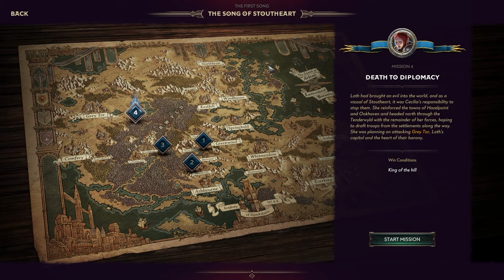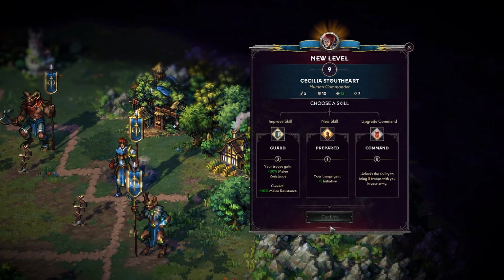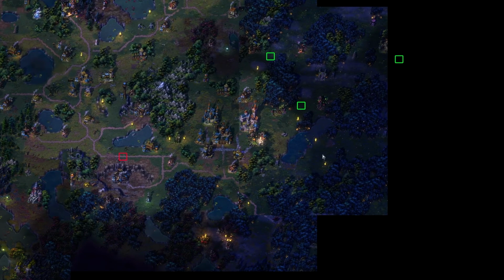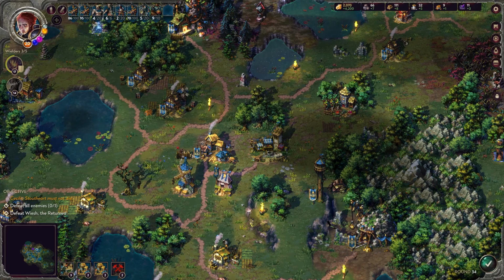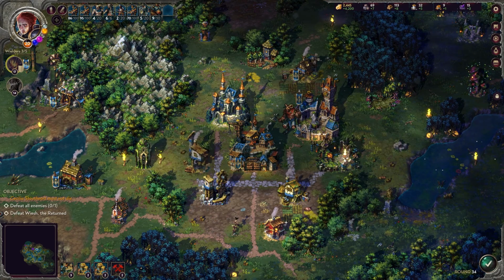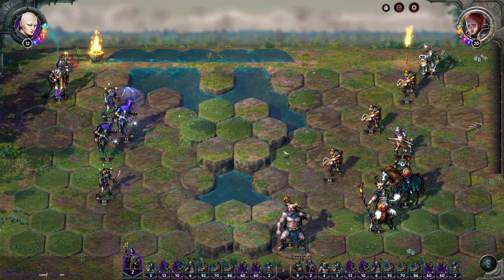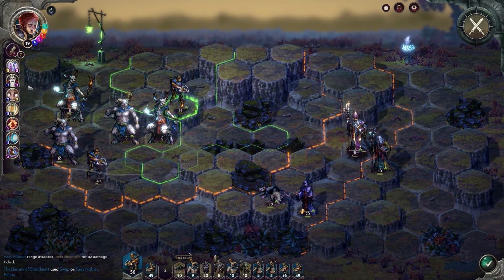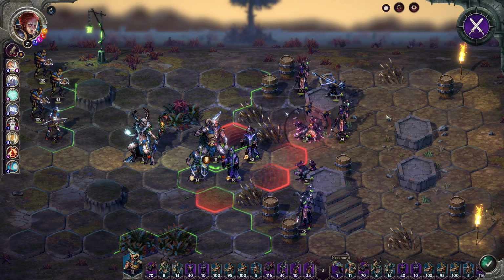Songs Of Conquest | STOUTHEART CAMPAIGN MISSION 4 - TIPS AND TRICKS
TIME STAMPS
0:00 Intro
0:48 First Fights
1:20 Wielders
3:55 Map Help
6:06 Buildings
8:35 Fighting Strategies
13:50 Conclusion

DEVELOPER: Lavapotion
PUBLISHER: Coffee Stain Publishing

A turn-based strategy adventure game that fuses RPG, tactical combat and kingdom management. Raise mighty armies, wield ancient magic and conquer distant lands to build an empire that bards will sing about for centuries!